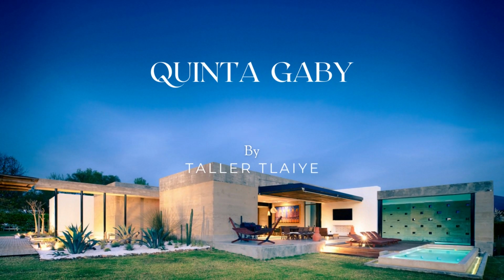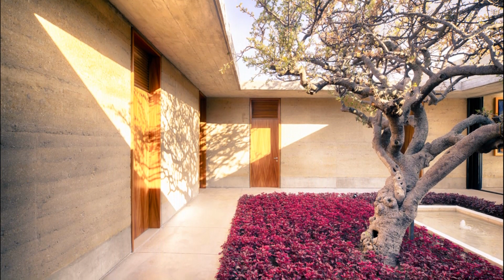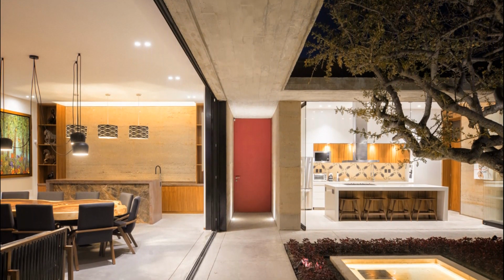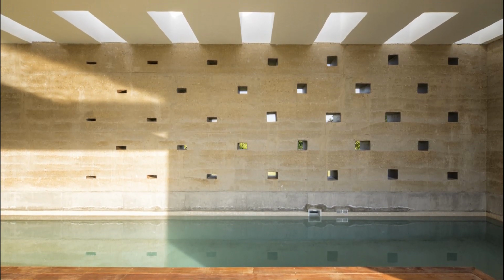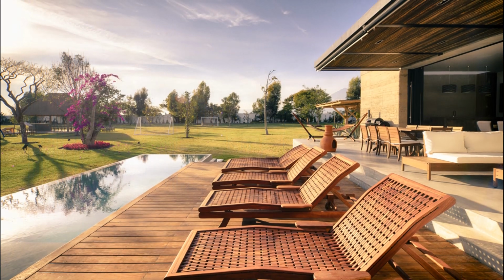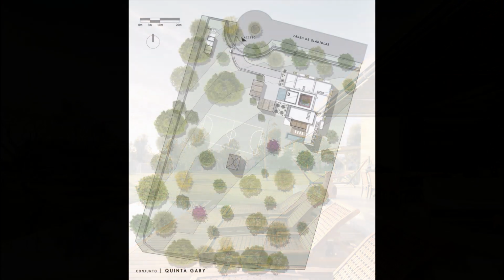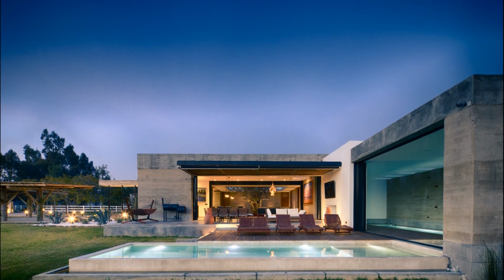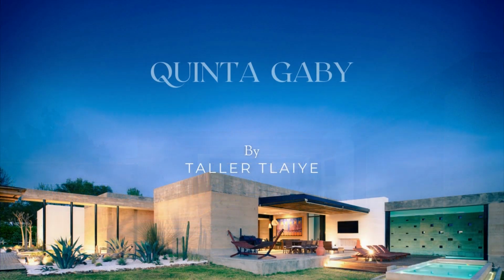Rammed Earth House Design: Sustainable & Eco-Friendly Living | H D I • HOME DESIGN IDEAS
Quinta Gaby (QG) is a single-family residence built using rammed earth, a thousand-year-old technique that consists of building solid walls by tamping layers of damp earth inside a wooden formwork.

The design of the house evokes complete harmony, honoring the beauty of its natural environment. QG consists of three rectangular shapes, which are located around the central patio where the papelillo tree becomes the heart of the home. The entrance of the house is marked with a pink door, a small tribute to the transcendent work of the renowned Mexican architect Luis Barragan. When crossing the door you enter the patio, an outdoor space, which distributes, communicates, and connects the rest of the rooms of the house, acting as the core of all the activities as it used to be in the Mexican haciendas, where the interior and exterior have an intimate relationship. The interior spaces are ample and continuous; the windows hide between the walls opening a unified space where the life of the residents runs without limitations.

The QG project recovers the rammed earth construction method for its multiple benefits by using it extensively in a residential house. From the aesthetic point of view, the material offers unlimited design and creative possibilities; the natural beauty of the rammed earth conveys great honesty by exposing the irregular shape of its layers, colors, and textures that along with its defects and peculiarities, add character and beauty to the house.

Rammed earth is characterized by its thermal inertia, high hygrothermal comfort, and very low CO2 emissions; it also has a very good acoustic insulation capacity due to its density and thickness. In addition, its mineral mixture reacts as a fire inhibitor.  The elements of rammed earth are soluble in water and if they are moistened enough, the compactness of the material is lost so it becomes moldable and plastic, which qualifies it as a recyclable element.

As architects, we wanted to overcome the limiting preconception of the materials that should be used for the construction of dignified housing, reassessing a traditional construction method and its functional linkage with current needs and technologies.

QG takes the material, our land, as a starting point for a reinterpretation of Mexican architecture, benefiting from the significant relationship between rammed earth and our pre-Hispanic cultures and its aesthetic and sustainable benefits.  The Quinta responds to its surroundings using materials from the region and taking advantage of natural lighting and ventilation. The materials are used in their natural state: thick walls of mud and earth kneaded and rammed; apparent concrete baseboards and floors; slabs plastered with high purity lime; pools, water mirrors, and bathrooms covered in white cement colored with tannins extracted from the bark of a tree. An organic architecture develops from the inside out responding to the needs of those who inhabit it and its surroundings.

City: Atlixco
Country: Mexico
Area: 5867 ft²
Year: 2017
Construction: Taller Tlaiye
Structural Design : SC3 S.C. Ing. Julio Ernesto Lira
Video: Julián Torregroza Gonzales
Architect In Charge: Arq. David Tlaiye Zorrilla, Arq. Andrea Martínez Álvarez